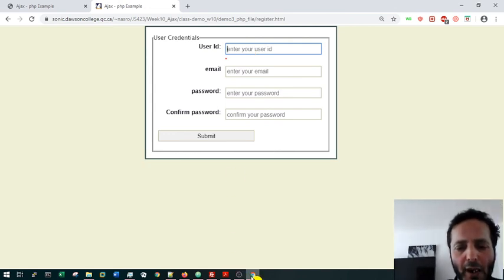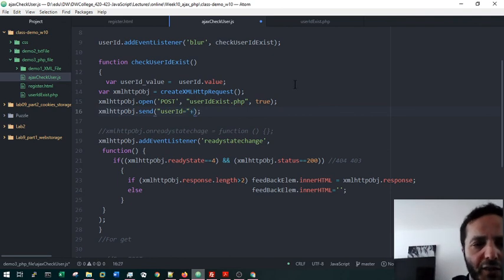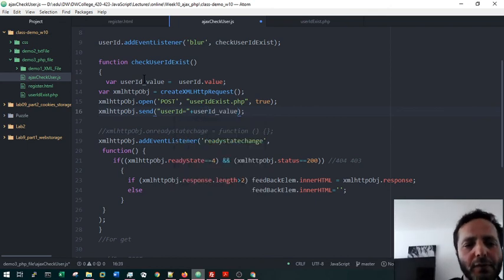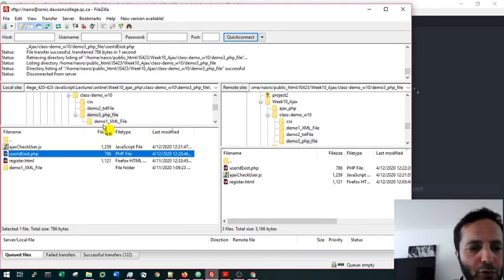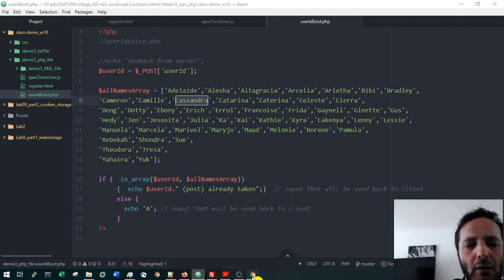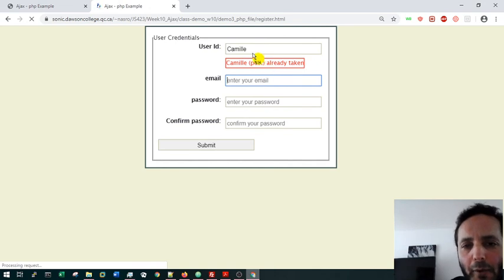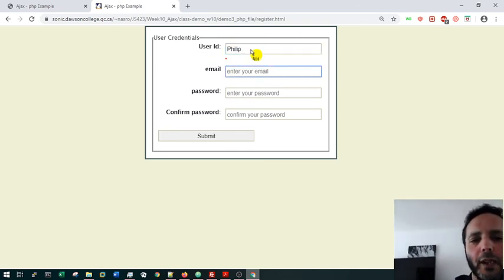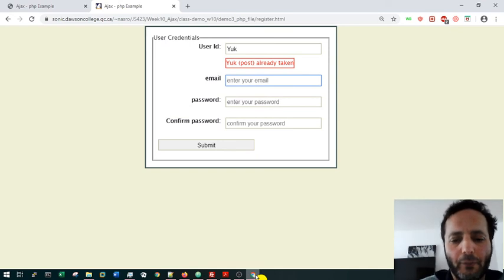ajax Lecture 9 (part3/3)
Ajax is a JavaScript technique of sending a request to a server in an asynchronous manner.

In this pat we will see how a client side request with some data (userId) to the server instructing it to execute a php script and returns the outcome of the execution to update the web page without having to refresh/reload request the entire page again.